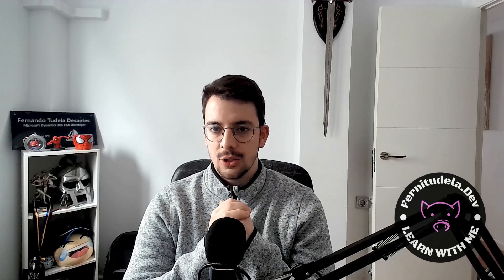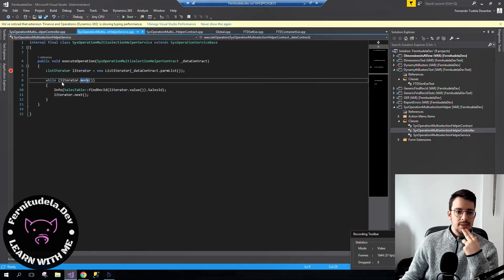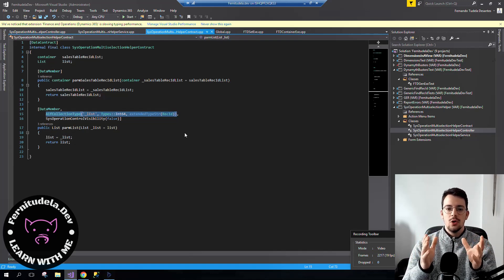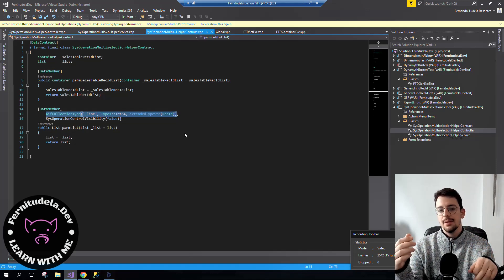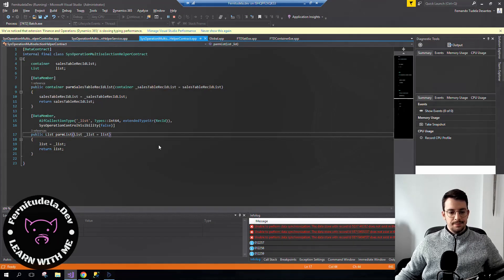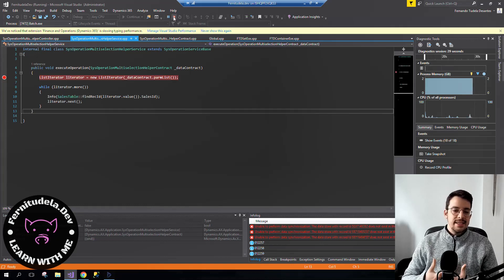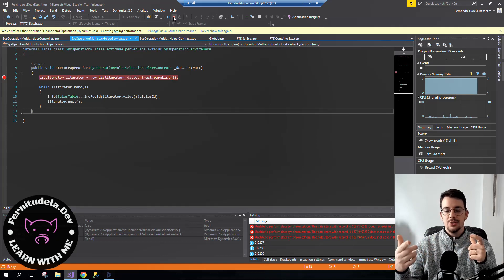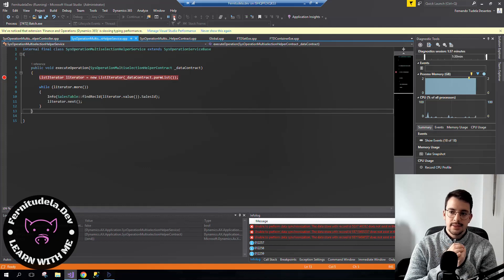Using a List in our x++ DataContract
Do not listen to me! don't use containers in DataContracts if you are handling many elements! Use list instead, In this post I tell you how.